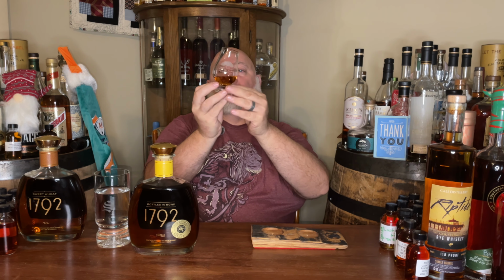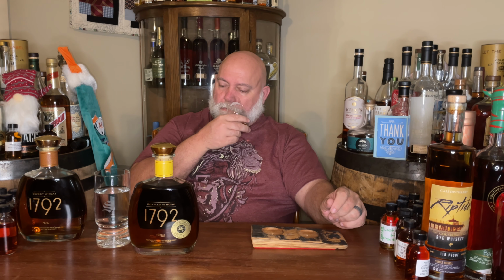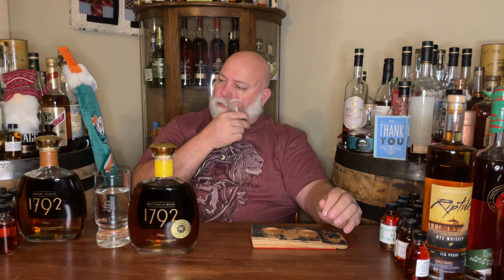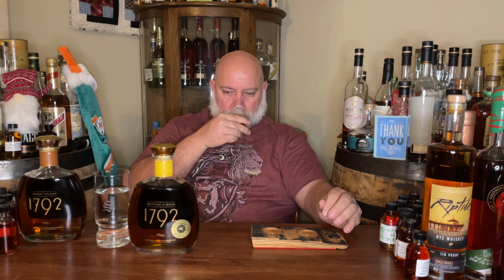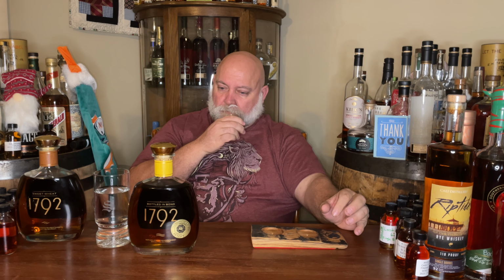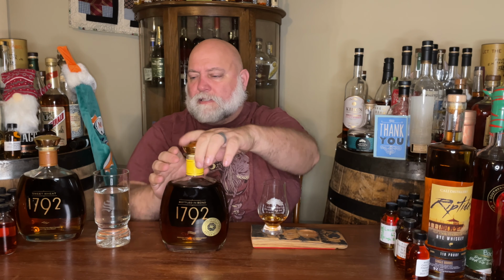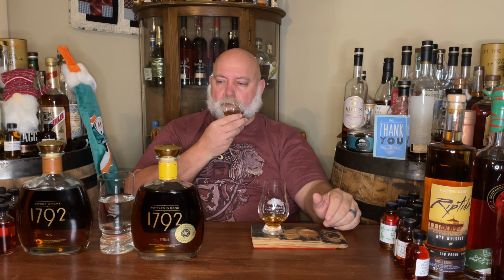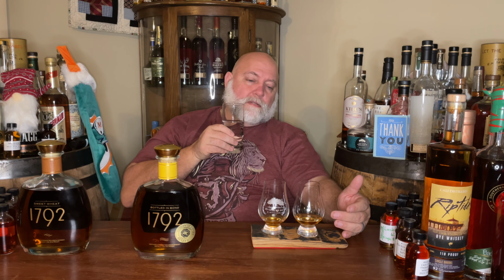1792 Bottle in Bond ABC Store Pick!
This is a bottle I was able to get at the year end drop in Auburn. This is a hard bottle to find in this area. I hope you have an amazing day!

Barton 1792 Distillery
Barton 1792 Distillery was established in 1879 and continues today as the oldest fully-operating Distillery in Bardstown, Kentucky. Situated in heart of bourbon country on 196 acres, the Distillery boasts 29 barrel aging warehouses, 22 other buildings including an impressive still house, and the legendary Tom Moore Spring. Barton 1792 Distillery is named in honor of the year Kentucky joined the United States.

RAISE A GLASS TO RAISED EXPECTATIONS
1792 SMALL BATCH BOURBON

1792 Small Batch Bourbon is sophisticated and complex. A distinctly different bourbon created with precise craftsmanship. Made from our signature "high rye" recipe and the marriage of select barrels carefully chosen by our Master Distiller. 1792 Bourbon has an expressive and elegant flavor profile. Unmistakable spice mingles with sweet caramel and vanilla to create a bourbon that is incomparably brash and bold, yet smooth and balanced. Elevating whiskey to exceptional new heights, 1792 Bourbon is celebrated by connoisseurs worldwide.

LIMITED EDITION EXPRESSIONS
These rare and special whiskeys are truly distinct and extraordinary. Released on a limited basis, each offers a rich flavor profile achieved through flawless distillation, unique recipes, patient maturation, and perfect proofing. Seven limited special expressions of 1792 have been bottled thus far, with more new offerings crafted periodically and bottled as our Master Distiller determines when each one is ready.

Hey! My name is Sean! I truly believe that the largest gift you can leave a person is your time and investment into them. When it is all said and done the Echoes you leave behind are what truly matter. I am so grateful you are with me on this journey. Whether it is visiting a distillery near me, such as 13th Colony, or another distillery or multiple distilleries this is a journey I want to share with you. Below are some of the topics I enjoy venturing into with many more along they way. So sit back, relax, fill a Glencairn and lets make some Echoes together! Cheers!
• bourbon whiskey
• most popular bourbon whiskey
• best rated bourbon whiskey
• best tasting bourbon whiskey
• best aged bourbon whiskey
• highest rated bourbon whiskey
• popular bourbon whiskey
• bourbon whiskey brands and prices
• smooth bourbon whiskey
• names of bourbon whiskey
• top bourbon whiskey
• good bourbon whiskey
• great bourbon whiskey
• top rated bourbon whiskey 2016
• list of bourbon whiskey
• bourbon whiskey drinks
• a good bourbon whiskey
• best bourbon whiskey brands
• premium bourbon whiskey
• what's bourbon whiskey